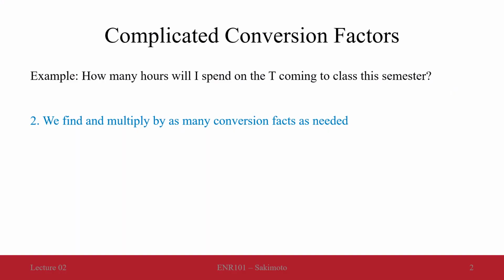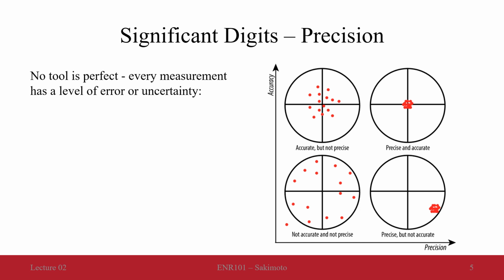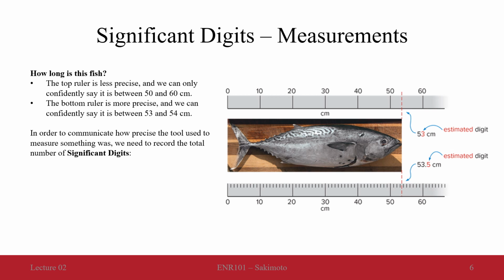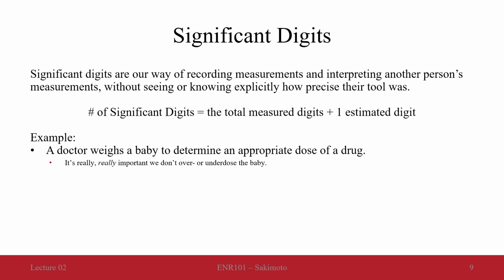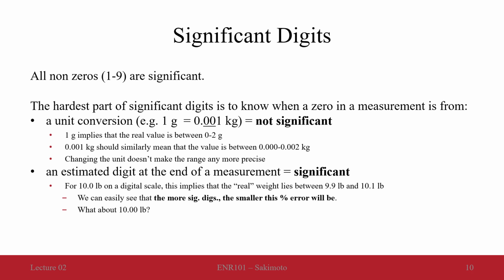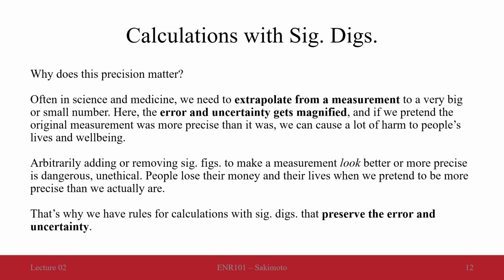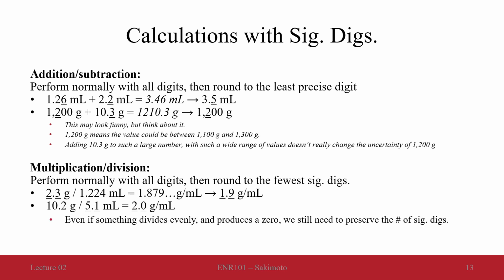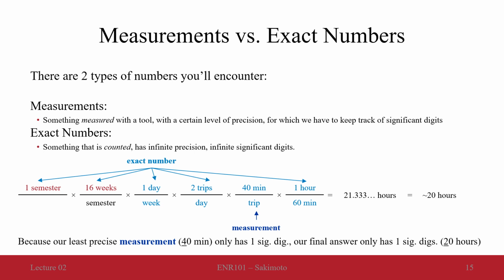Week 2: Significant Digits